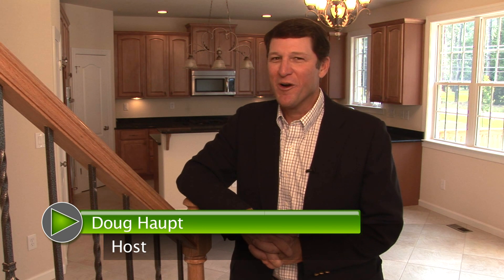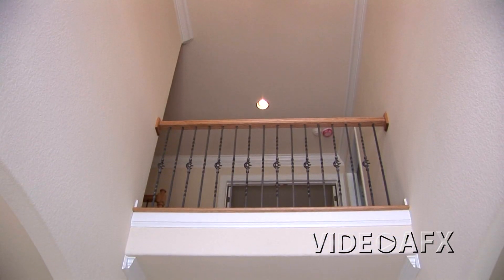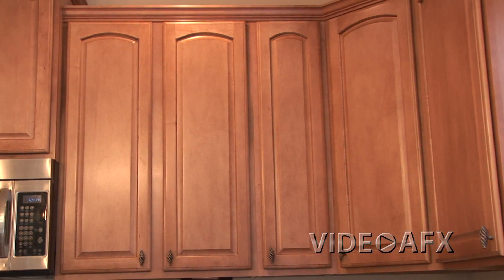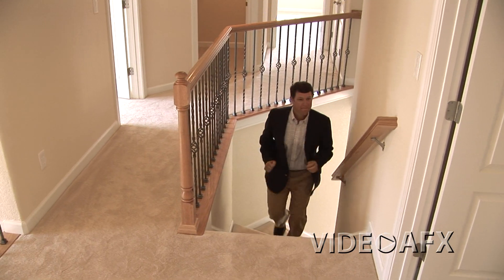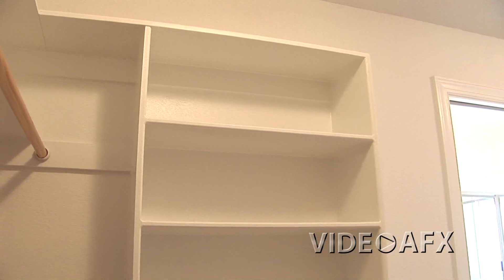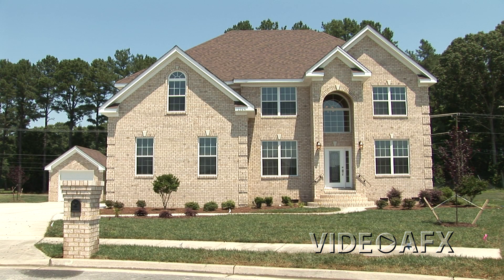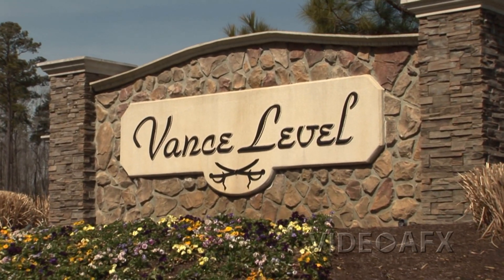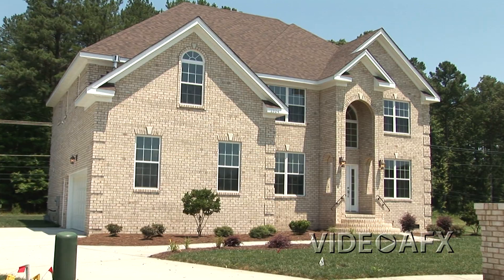1524_Vance_Circle.mov